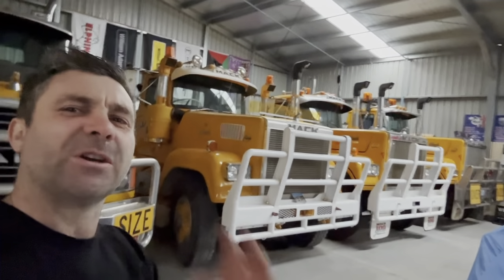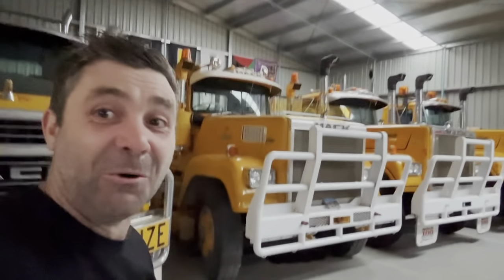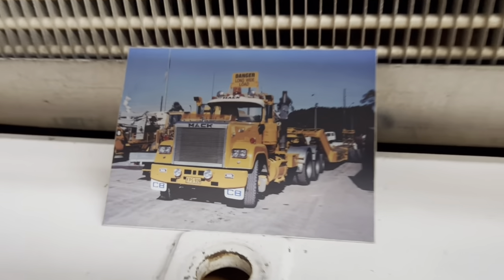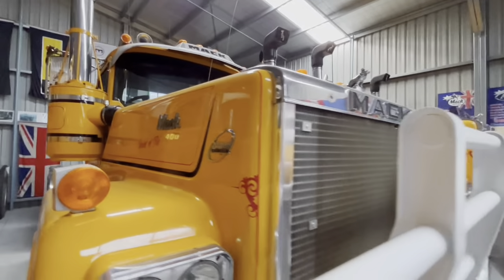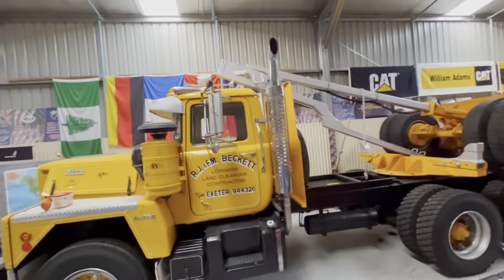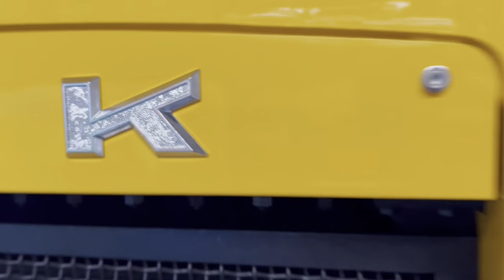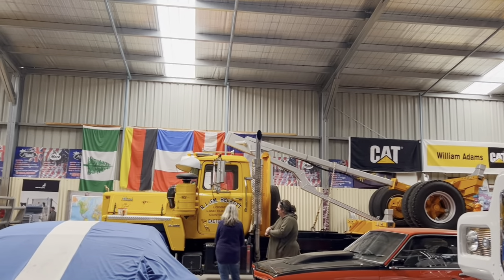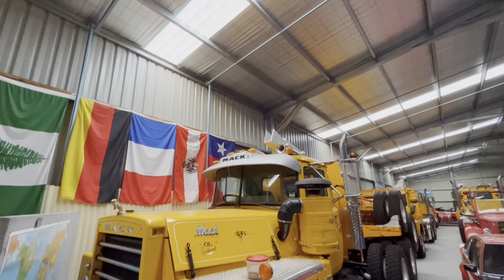The first ever Mack ￼ Superliner in Australia!!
Join me, for part 2 of Dick Beckett's Mack collection 👌🏼